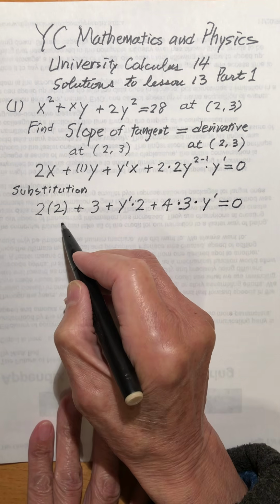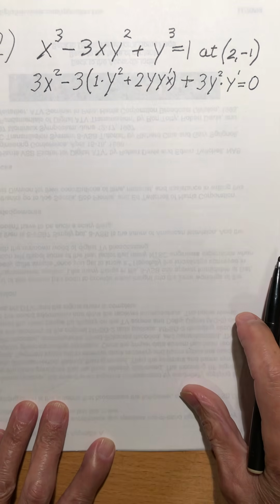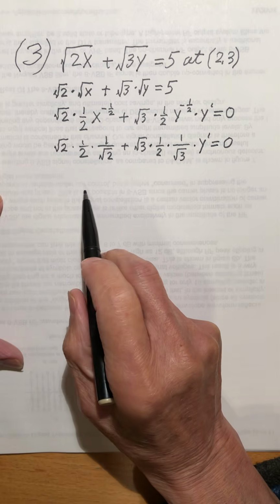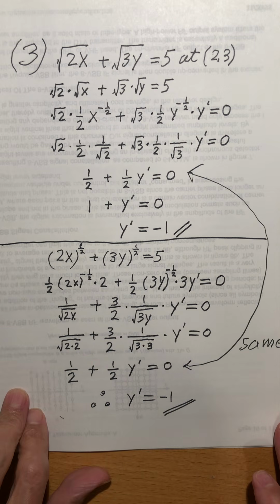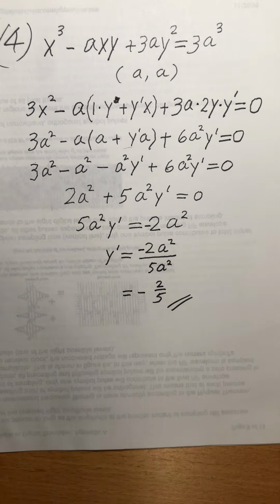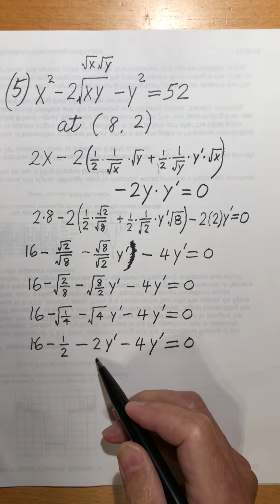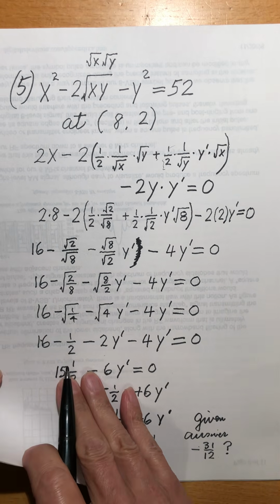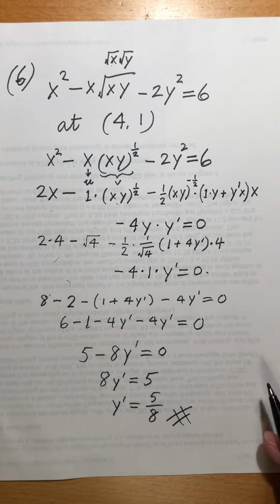University calculus 14 Solutions to lesson 13, Part 1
Solutions to lesson 13 part 1